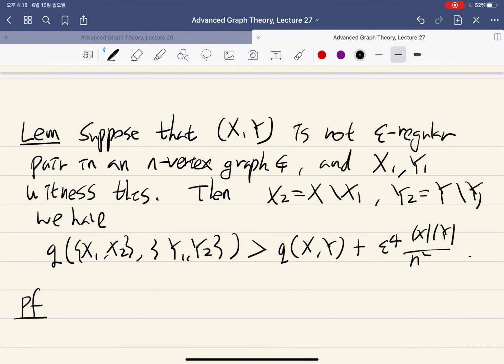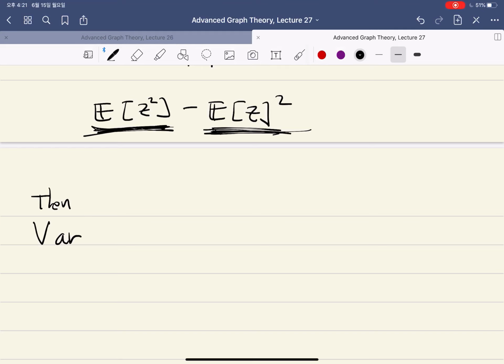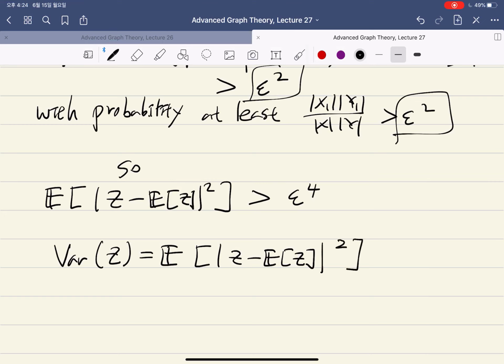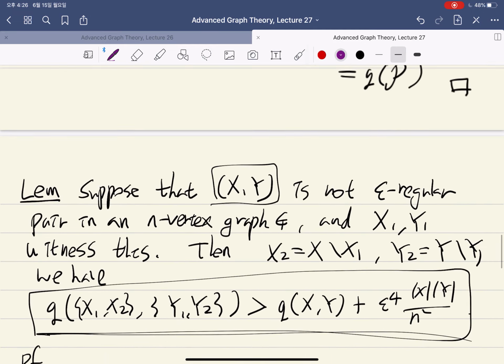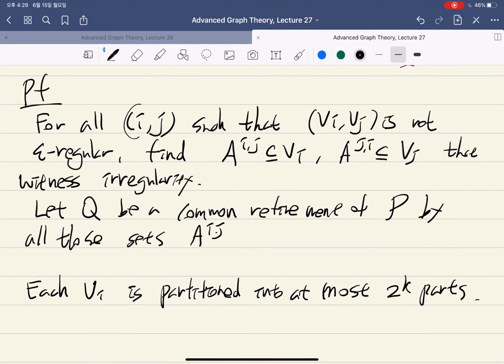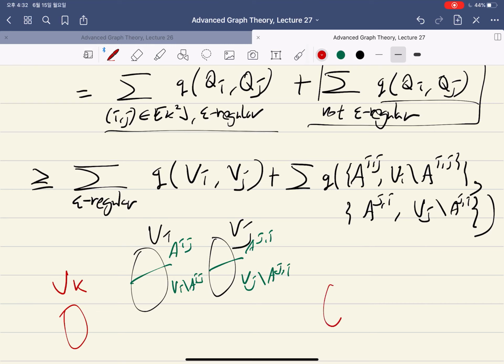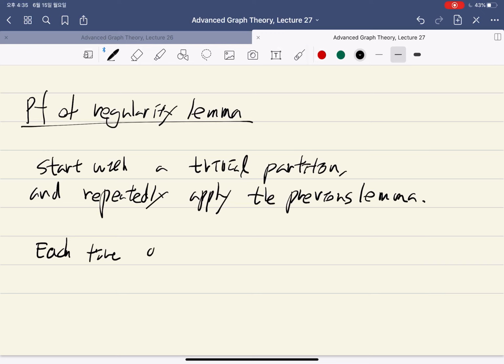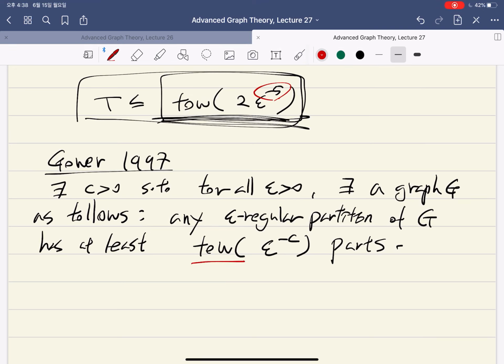Advanced graph theory 2020, Lecture 27-2, proof of the regularity lemma (2)